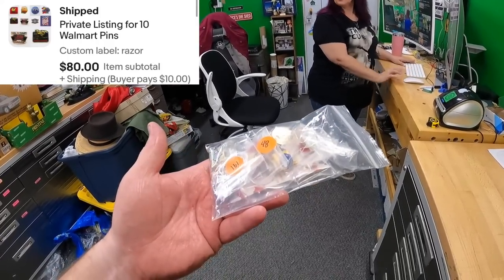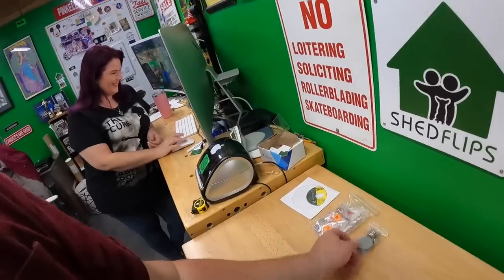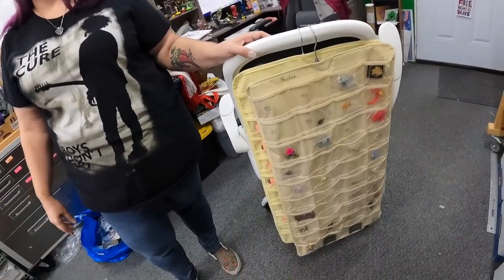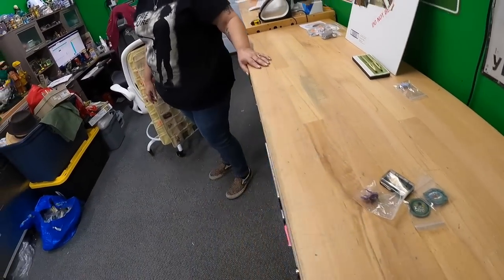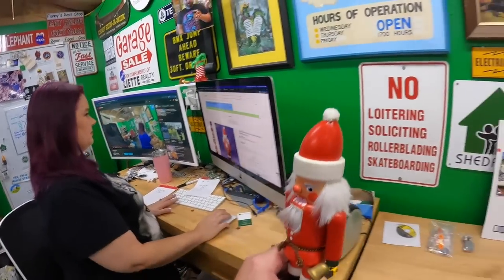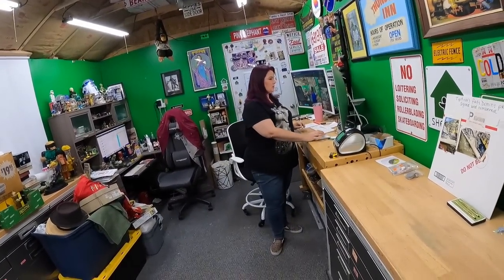We tried EBAY's AI (So you don't have to)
If you have a question regarding selling online, please put it in the comment section of the video for other to see.

I also highly recommend asking questions in this facebook group, you will usually get several answers in just a few minutes time:

3 Inch Tape Dispenser we use:

Our Photo Light Box We Use (we use the 24" but this brand does have various sizes):

Large Box Resizer Tool

Pull down shade we use for backdrop for larger items:

LED Shop Lights:

18" Neewer Ring Light w/ stand:

Photo shooting table:

Canon EOS M50 (product photography cam)

GoPro Hero 8 (all vlogs recorded with this)

Dymo 4XL Thermal Label Printer:

Yeti Microphone:

Midea U-shaped Air Condtioner:

Blower fan (above a/c unit in vids):

Electric socket shelf outlets:

Ultrasonic jewelry cleaner (used for razors):

Shed is a 30'x12' Derksen.
TV I use for testing video games is a Haier 7" HLT71.  It has coax and RCA inputs only - does not have HDMI.  I bought mine used on eBay for $50 shipped, although you may get it even cheaper if you are patient.